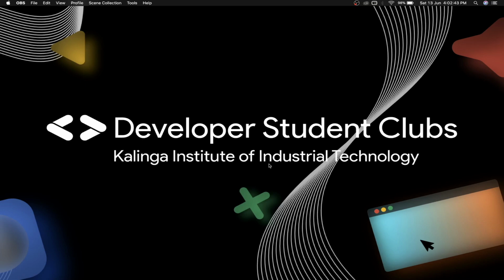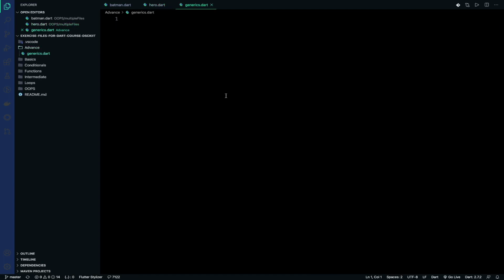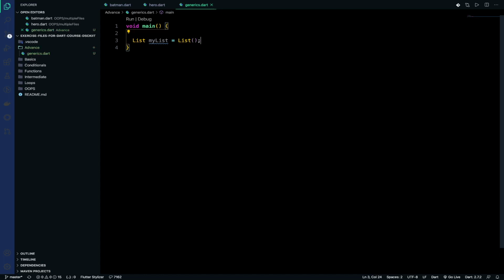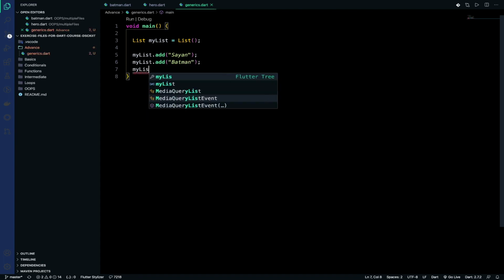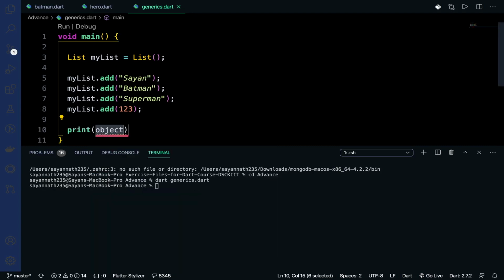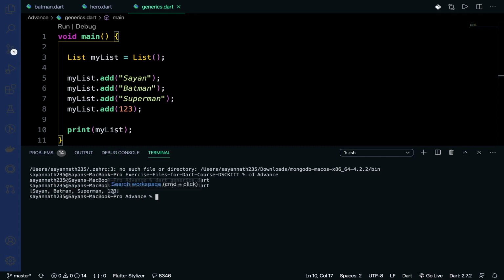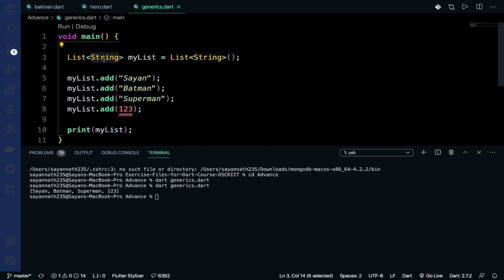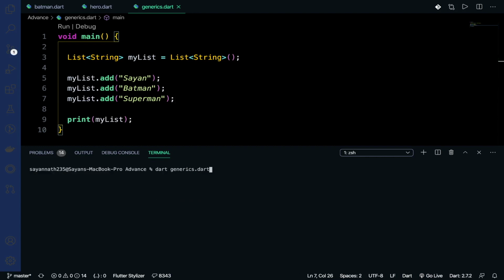24. Generics in Dart | Dart and Flutter Series | DSC KIIT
Want your code to be more dynamic in nature with respect to handling data? Then let's learn about generics in Dart.

For any doubts regarding flutter and Dart, you can reach out to our member Sayan Nath on